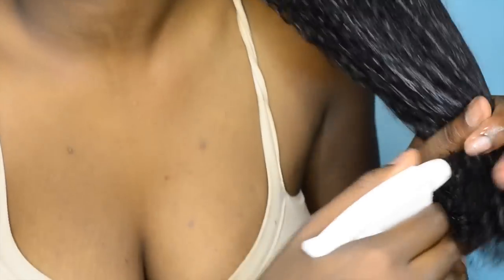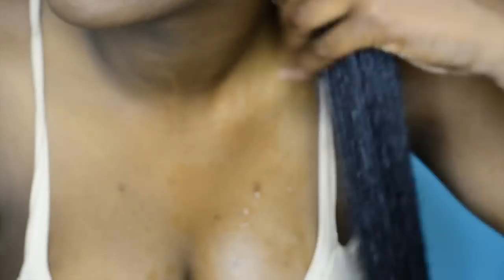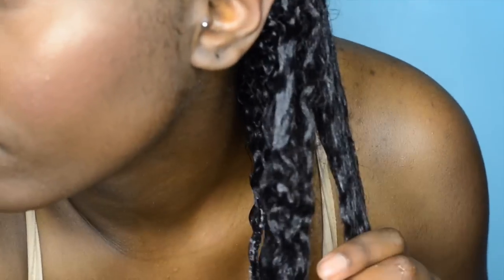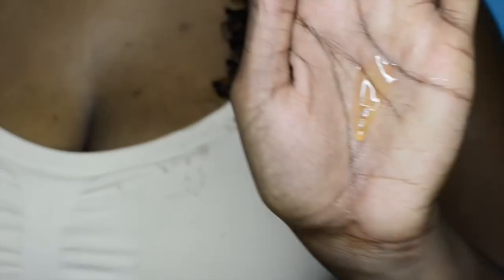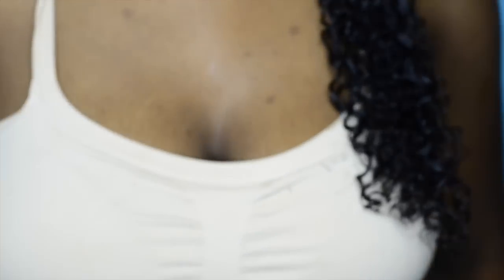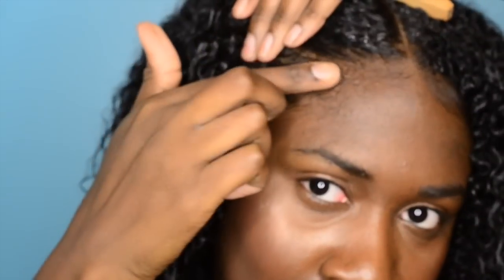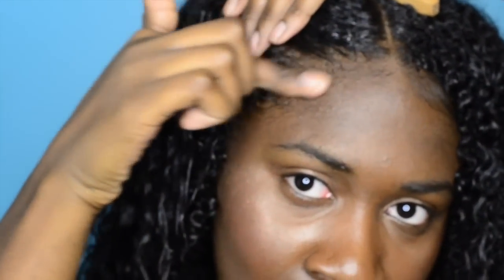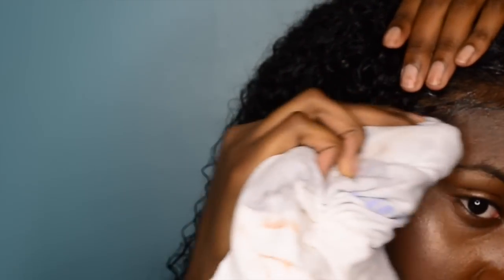SUPER DEFINED Wash N Go 3C/4A Hair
Products used
Agua!
Sheamoisture coconut & hibiscus styling milk
Ecostyler Moroccan organ oil styling gel

“Techy” Stuff

Camera: Nikon D5100 + Kit Lens
Lighting: Diva Ring light 18” by Stellar Lighting
Editing Software: iMovie/FCP

Styling 3B/3C TWA Natural Hair

Wash Day Routine Curly Hair 3C/4A

Wash N Go On 3C/4A Hair

Curly to Straight on 3C/4a Natural Hair+Length Check

How To: Wand Curl Blown Out Hair

Twist Out On Long Natural Curly Hair Ft Miss Jessie's Jelly Soft Curls

Bouncy&Soft Flexi Rod Set on Natural Hair